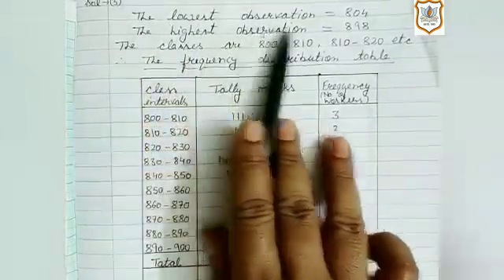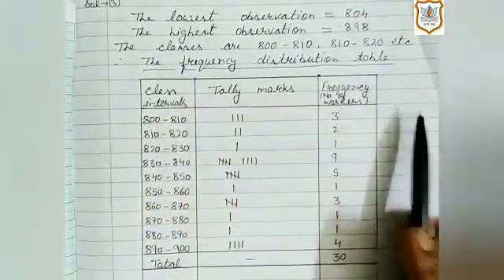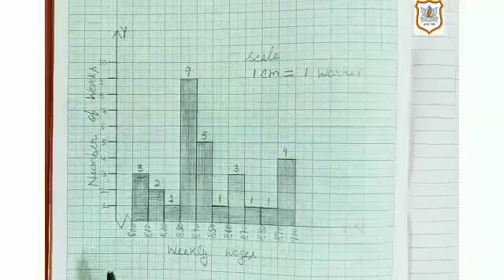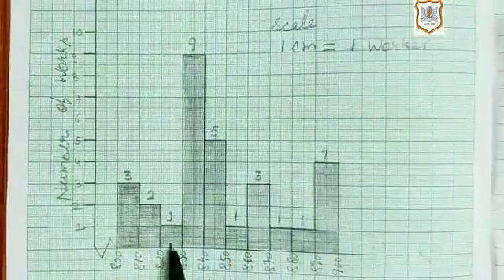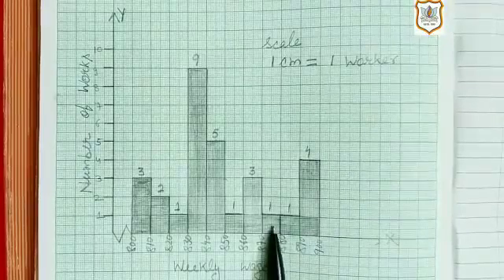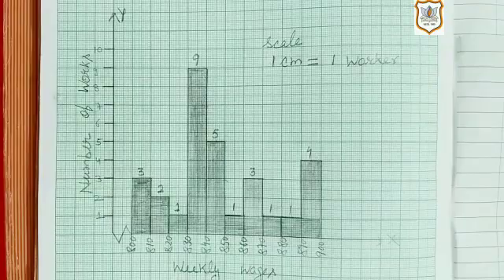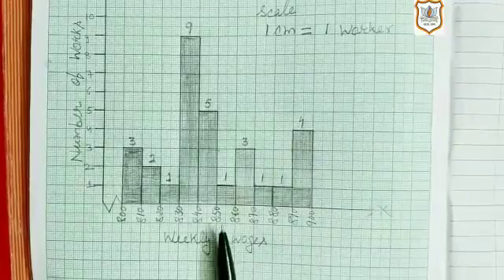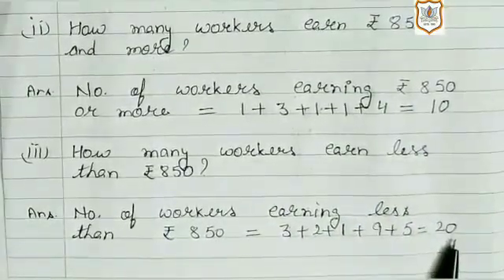STD VIII MATHS CH-5 (Cont.)